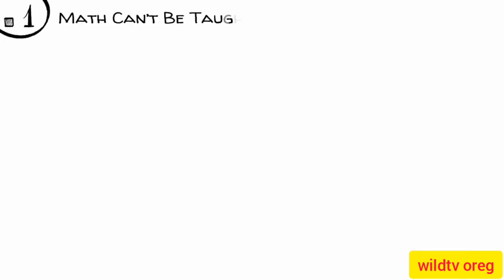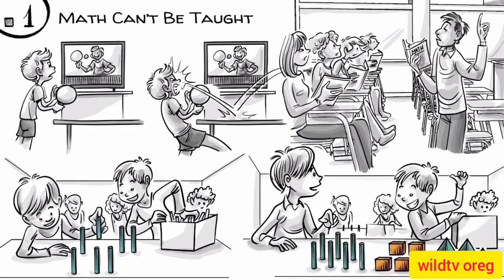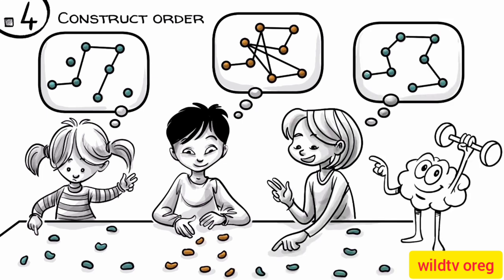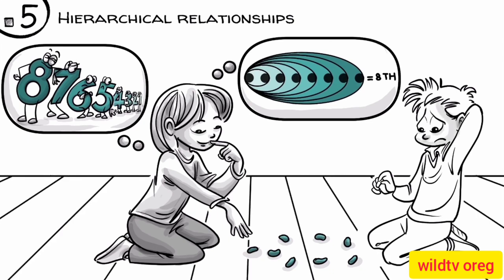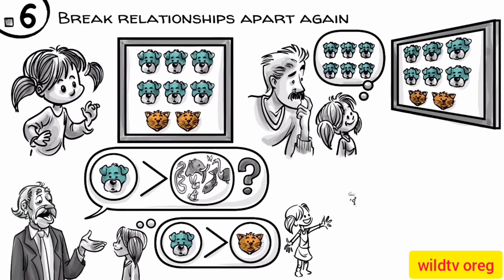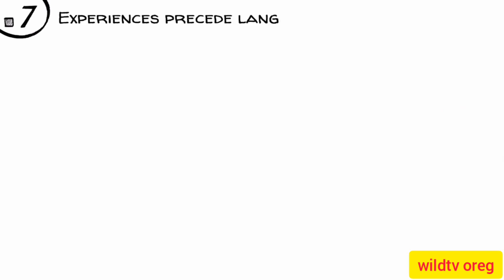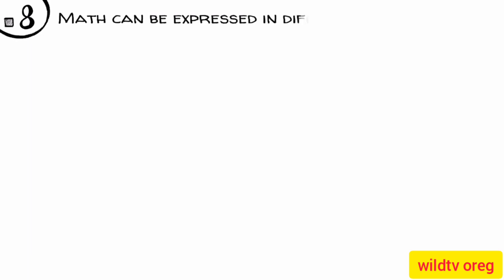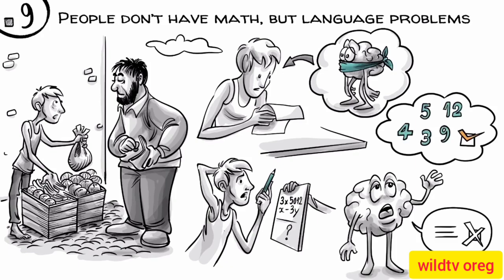10 RULES TO EASILY UNDERSTAND MATHEMATICS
10 RULES TO EASILY UNDERSTAND MATHEMATICS @wildtvoreg
how to understand mathematics deeply
how to understand mathematics easily
how to understand mathematics quickly
how to understand mathematics fast
how to understand mathematics formula
how to understand mathematics pdf
how to understand mathematics well
how to understand mathematics concepts
how to understand mathematics better
how to learn a mathematics
the how to understand mathematics
how to understand business mathematics
how to understand bearing in mathematics
how to understand discrete mathematics
how to understand mathematical equations
how to understand engineering mathematics
how to know mathematics easily
how to know mathematical expression
how to understand complex mathematical equations
how to understand further mathematics
how to understand financial mathematics grade 12
how to understand financial mathematics
how to know mathematics fast
how to understand foundation of mathematics
how to learn in mathematics
i want to understand mathematics
i don't understand mathematics
i can't understand mathematics
tips on how to understand mathematics
how to learn the mathematics
how to understand mathematics very well
how to know mathematics very well
how to understand vectors in mathematics
how to learn mathematics on your own
understanding mathematics essay
understanding mathematics pdf
understanding mathematics class 9
understanding mathematics class 10
understanding mathematics class 8
understanding mathematics class 9 solutions
understanding mathematics class 7
understanding mathematics class 6
understanding mathematics anxiety
understanding mathematics and science matters
understanding about mathematics
understanding advanced mathematics
understanding applied mathematics
mathematics understanding ability
understanding mathematics ml aggarwal class 9
understanding pure mathematics a.j. sadler pdf
10 RULES TO EASILY UNDERSTAND MATHEMATICS